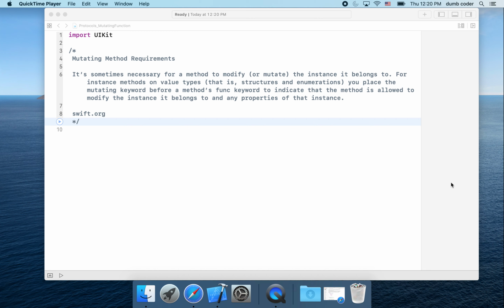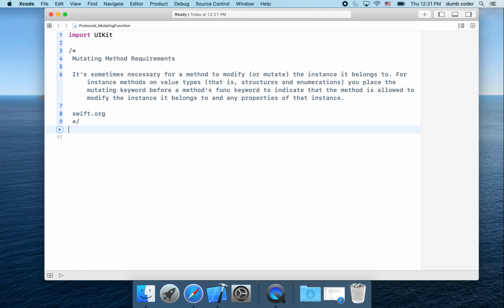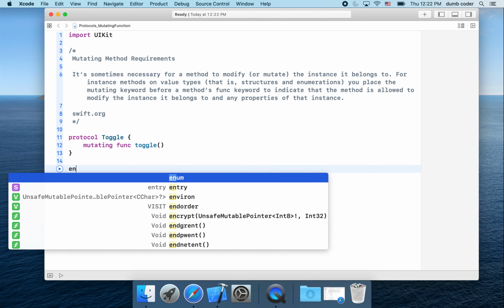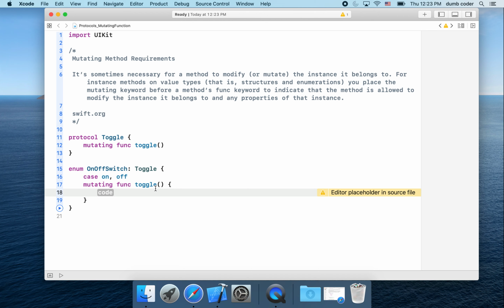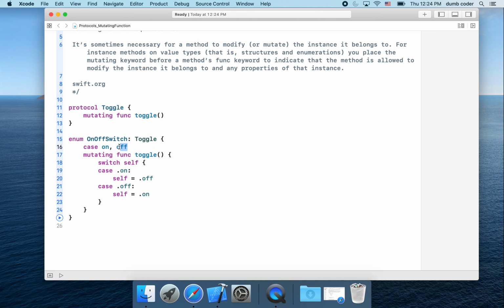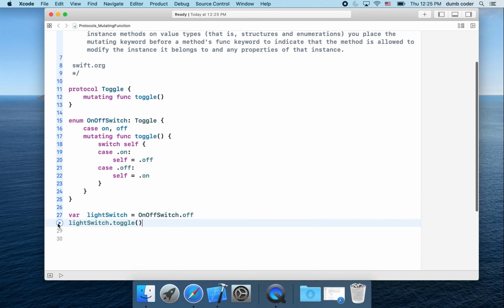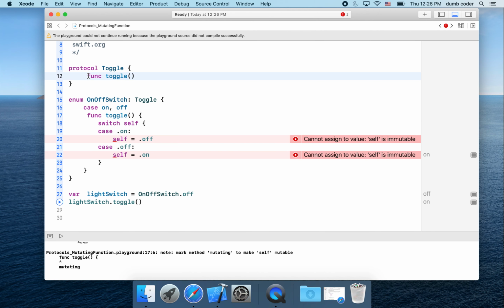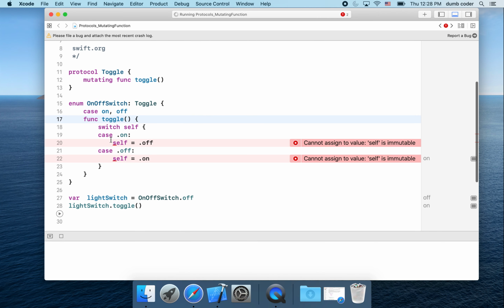Protocols in Swift with Mutating Function